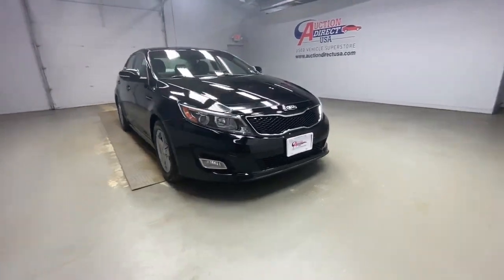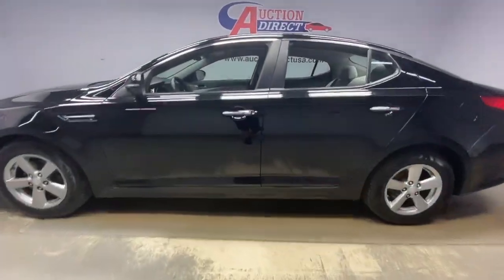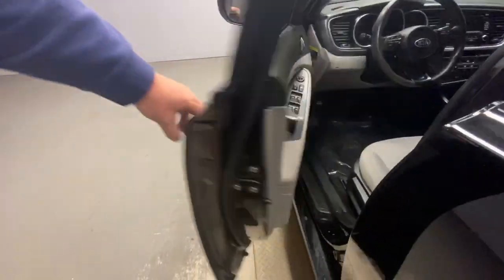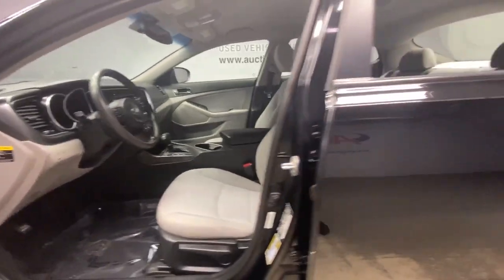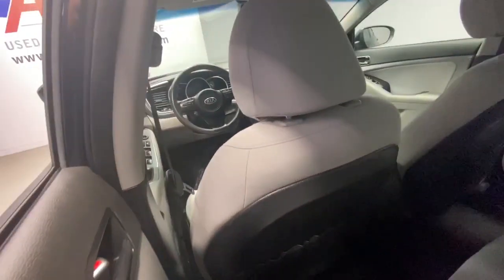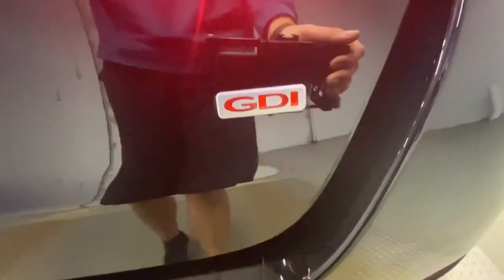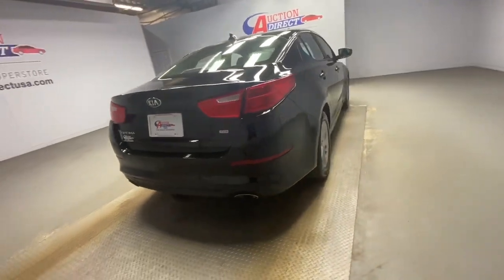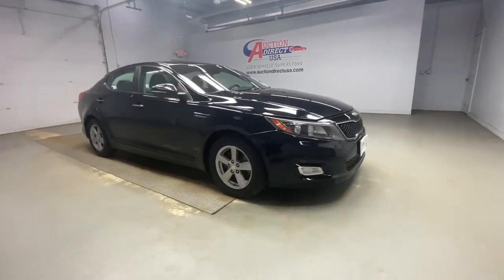2014 Kia Optima Rochester, Victor, Pittsford, Webster, Spencerport, NY VT41800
Ebony Black Used 2014 Kia Optima available in Rochester, New York at Auction Direct USA Rochester. Servicing the Victor, Pittsford, Webster, Spencerport, NY area.

New Brakes, Bluetooth, Remote Keyless Entry, Steering Wheel Mounted Audio Controls, USB Port, Alloy Wheels, This vehicle has a clean, accident-free CARFAX history report and gets 34 miles per gallon on the highway!!